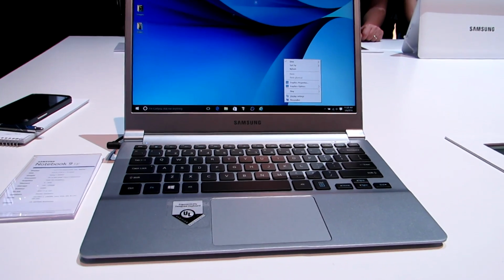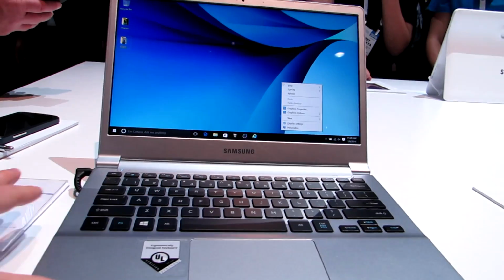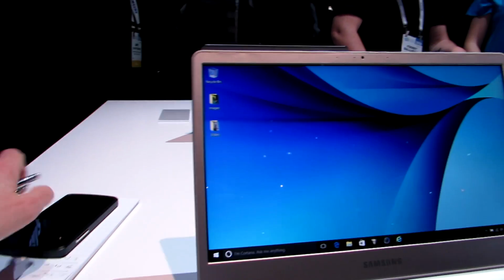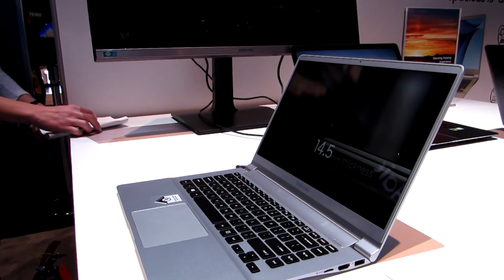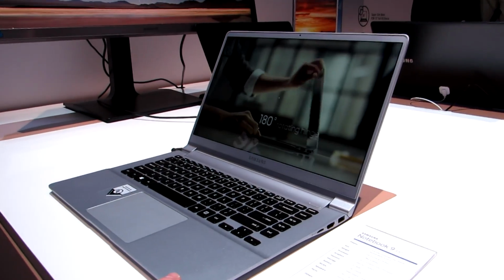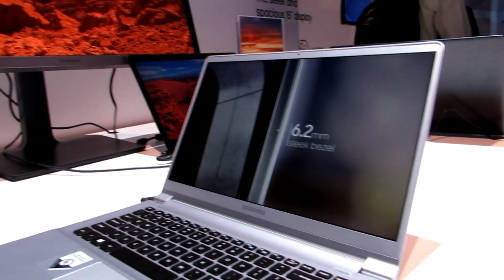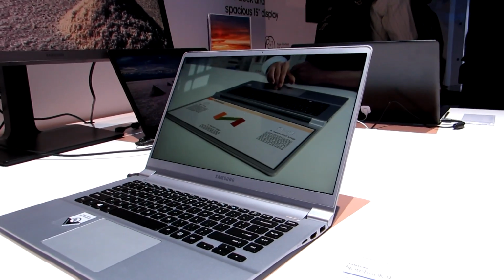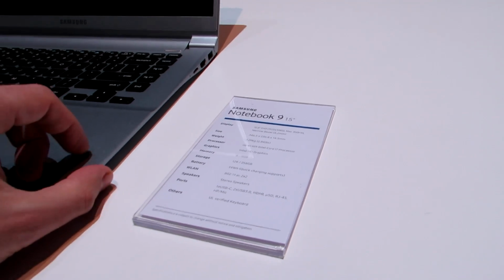CES 2016: Samsung Notebook 9 Series thin and light laptops for 2016